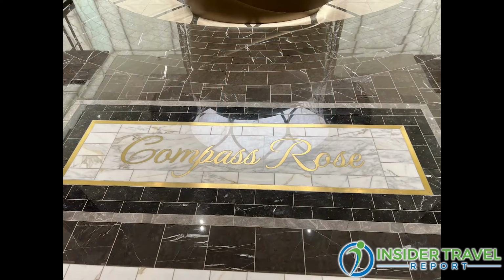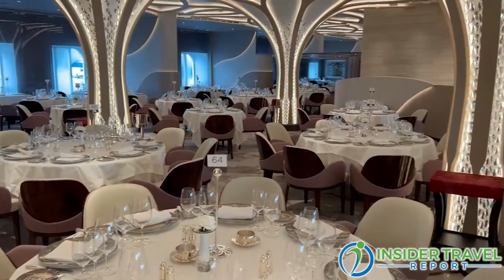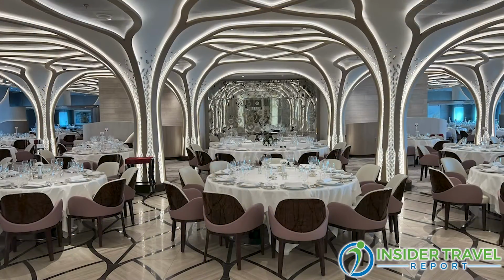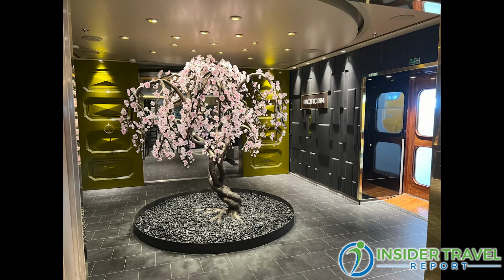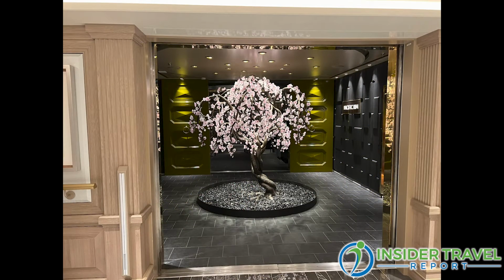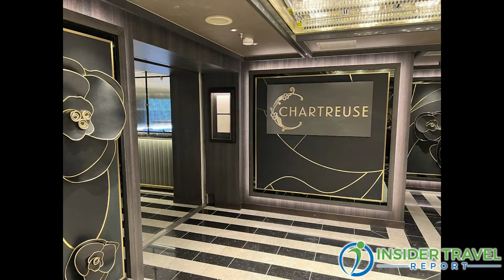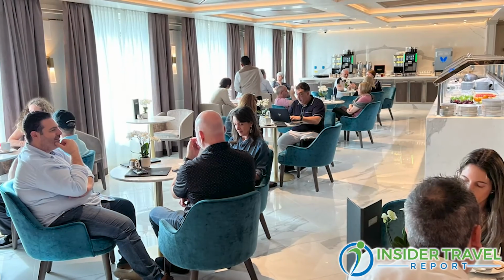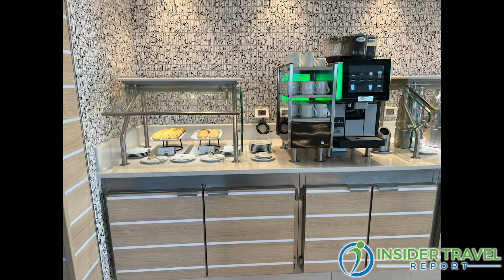Insider Video Discover the Meaning of Fine Dining on Seven Seas Grandeur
Bernhard Klotz, senior director-culinary for Regent Seven Seas Cruises and Oceania Cruises, talks with James Shillinglaw of Insider Travel Report about all the fantastic dining options aboard the brand new Seven Seas Grandeur. Klotz details the gourmet culinary offerings at the newly designed Compass Rose, Chartreuse, Prime 7, Pacific Rim, Sette Mari, La Veranda, and more, which together make the ship of the most luxurious dining venues in the world.

No time to watch this video? Listen to the audio podcast with the same title, available on Spotify, Pandora, Stitcher, PlayerFM, Listen Notes, Podchaser, TuneIn + Alexa, Podbean, iHeartRadio, Google,Amazon Music/Audible and iTunes Apple Podcasts, which supports Overcast, Pocket Cast, Castro and Castbox.